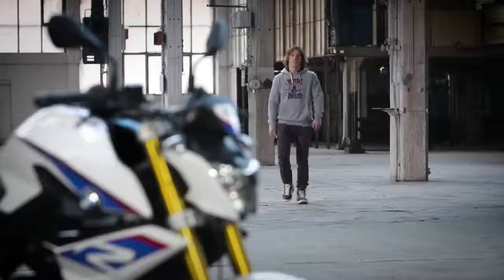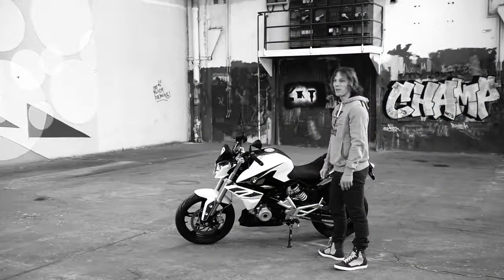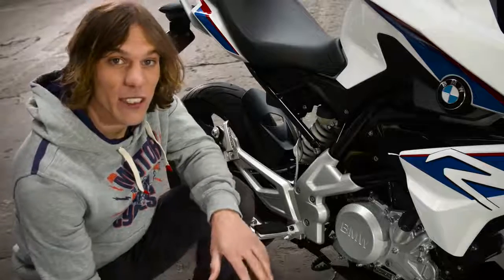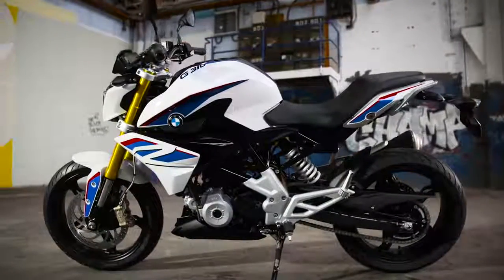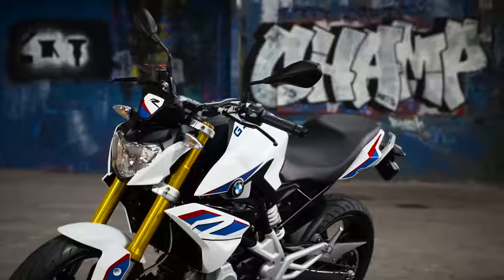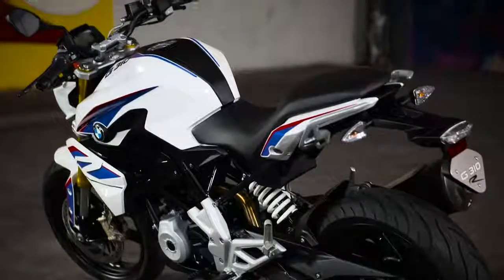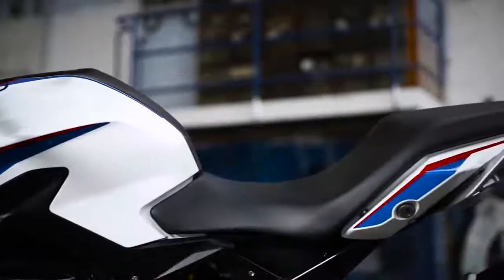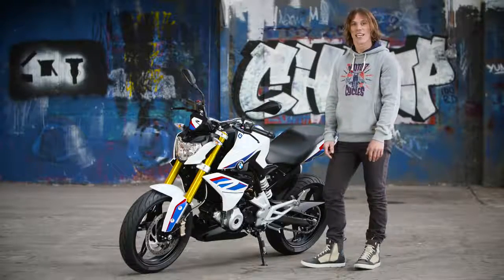01 IN THE SPOTLIGHT The new BMW G 310 R